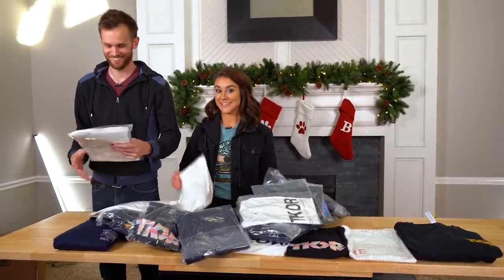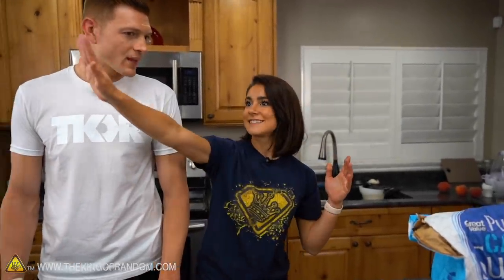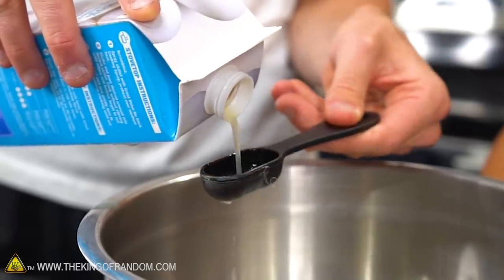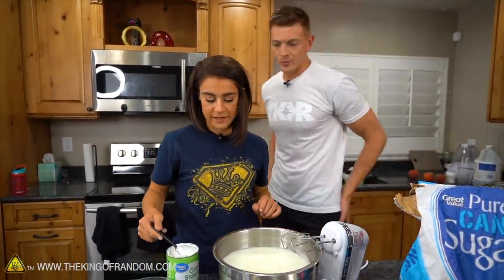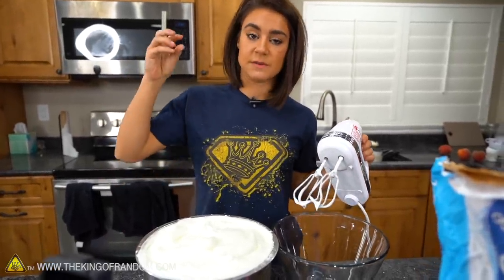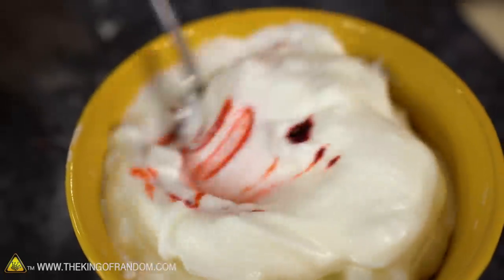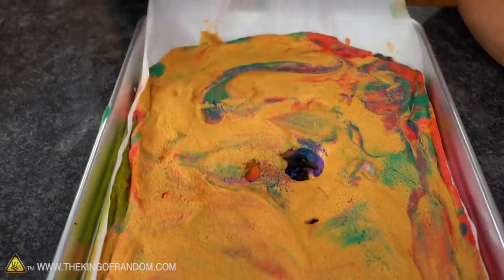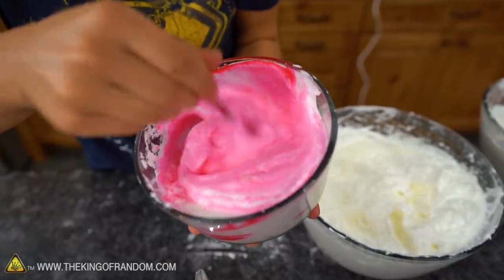Is This The Biggest Cloud Bread Ever Baked?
In today's video, we are making a huge loaf of TikTok cloud bread, rainbow style. Will it turn out puffy and soft?

Send Us Some Mail:
TKOR
63 East 11400 S # 198

Bob